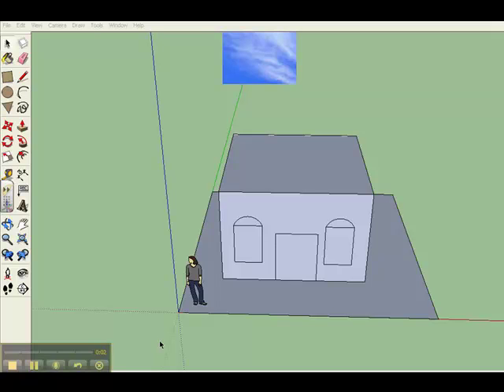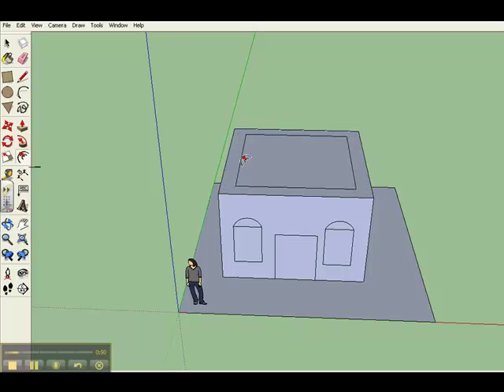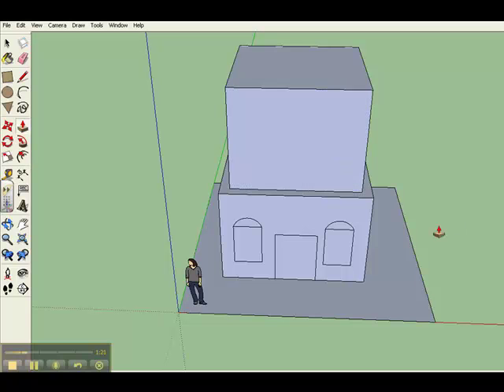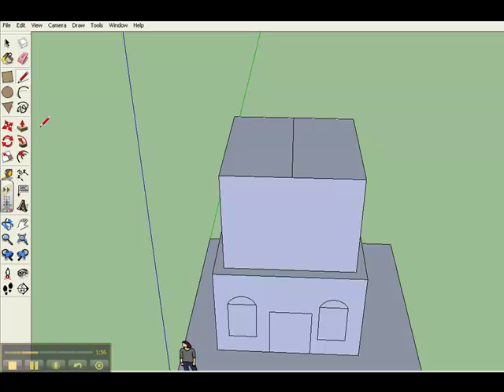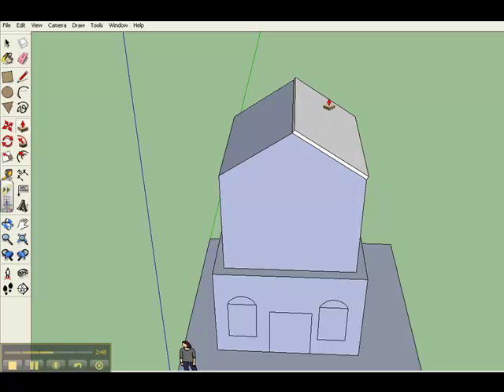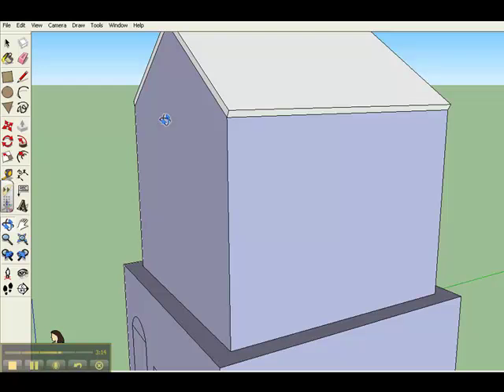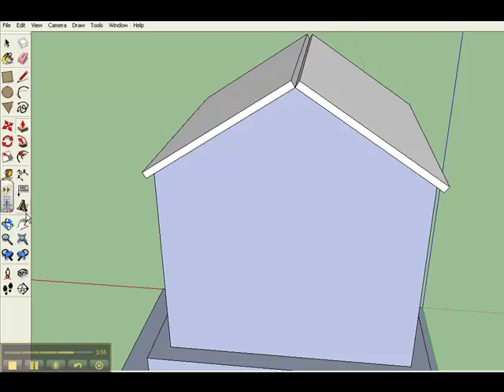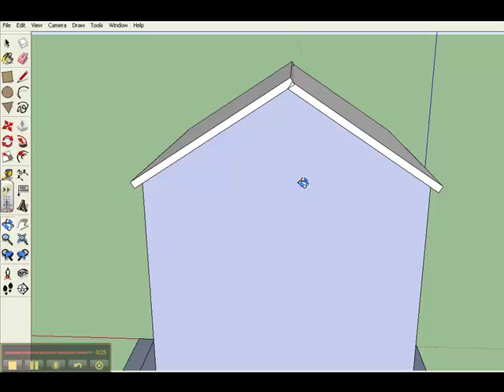Lesson 2 using the offset tool